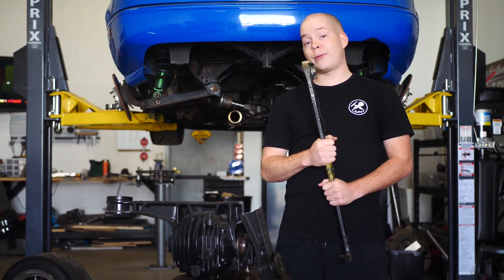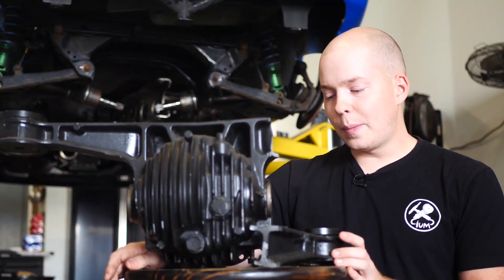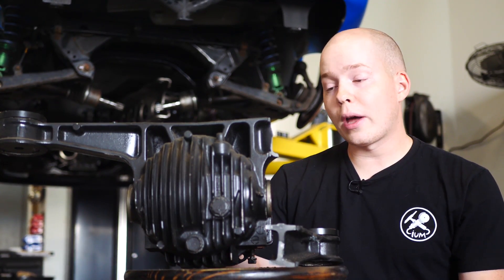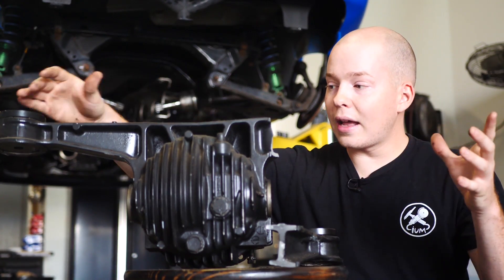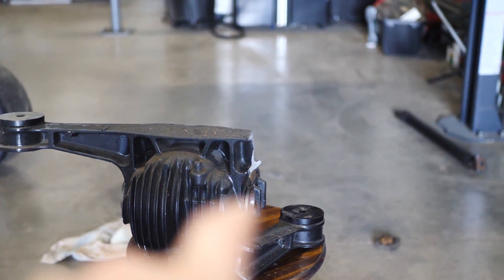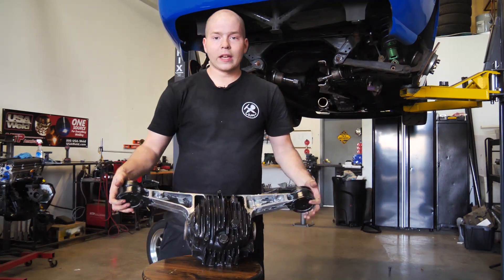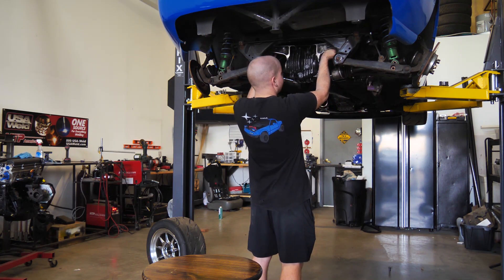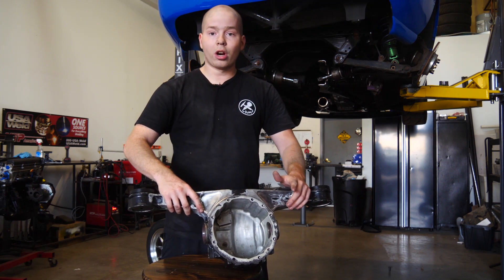How To Reinforce Your MIATA'S DIFFERENTIAL For $20!!! (400+ HP Capable)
Today we reinforce a 1.8L Miata differential to make it capable of holding 400 plus horsepower. This technique only costs $20 dollars and a few hours of work and will make your stock differential super strong! Some welding required...

OTHER VIDS!!